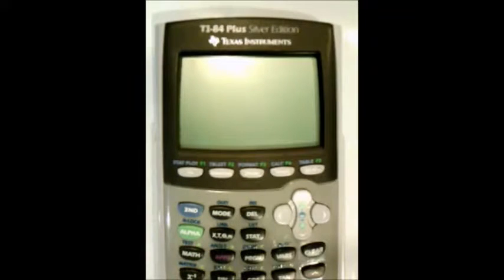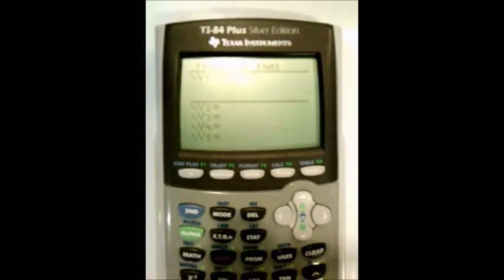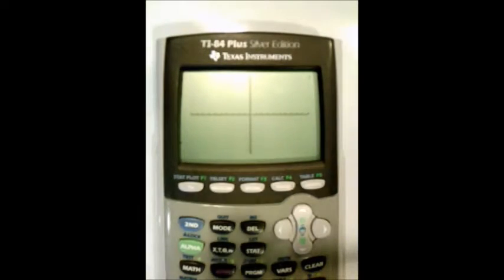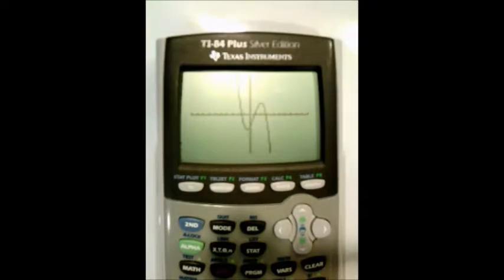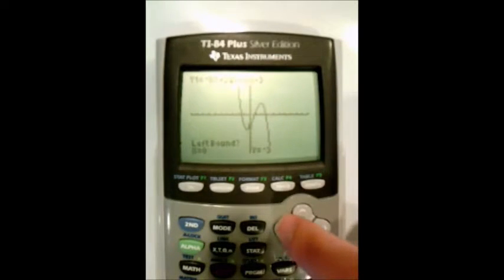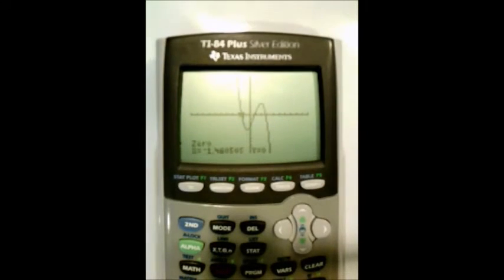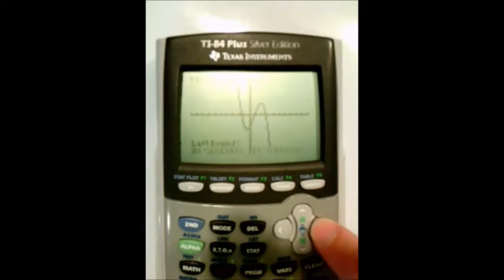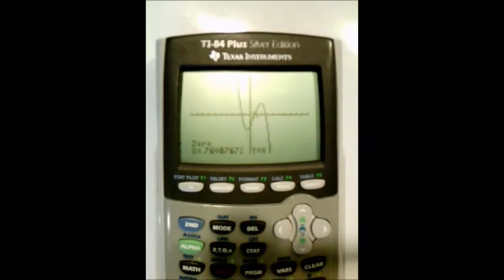Using a graphing calculator to find zeros of a polynomial function